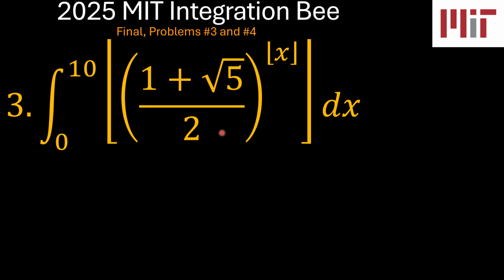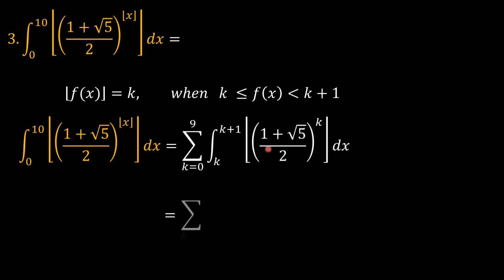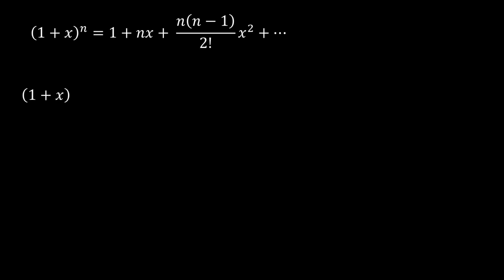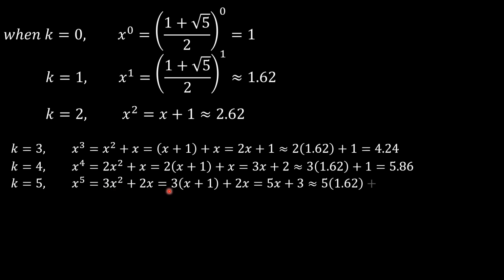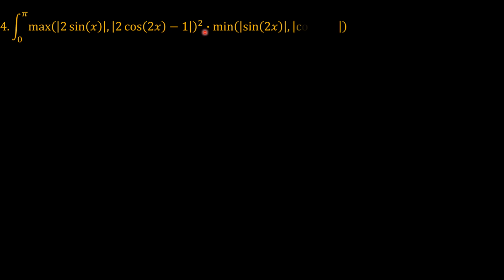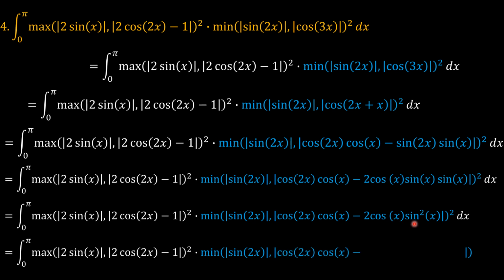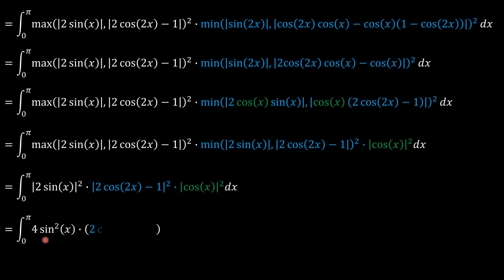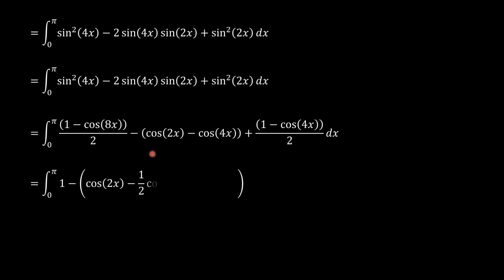2025 MIT Integration Bee Final, Problems 3 & 4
We solve the 3rd and 4th problem of the 2025 MIT Integration Final.

We hole you enjoy following along!